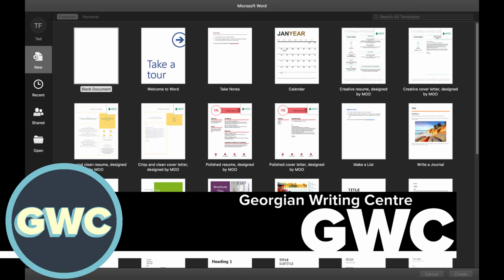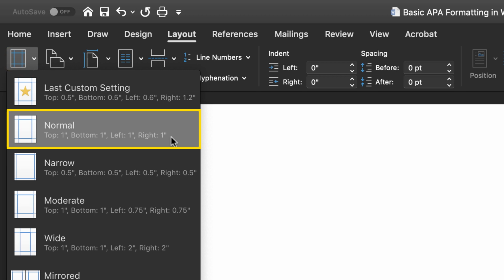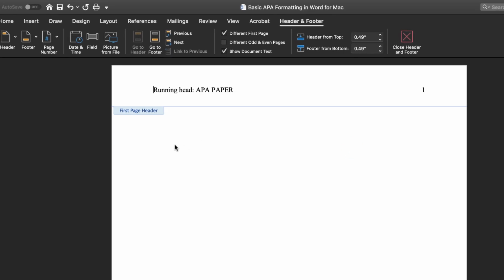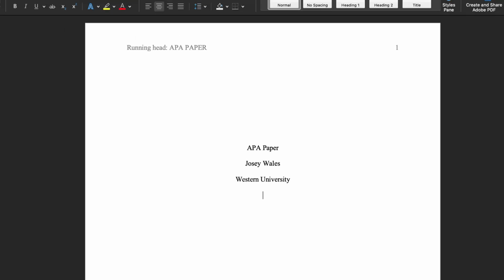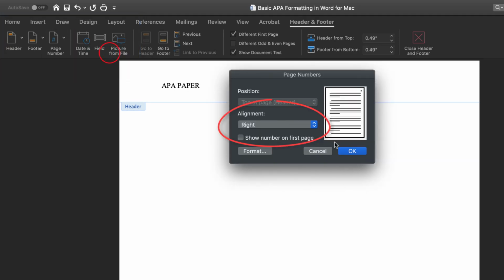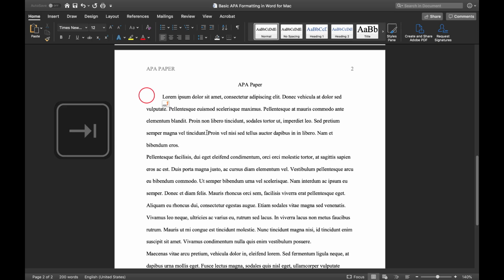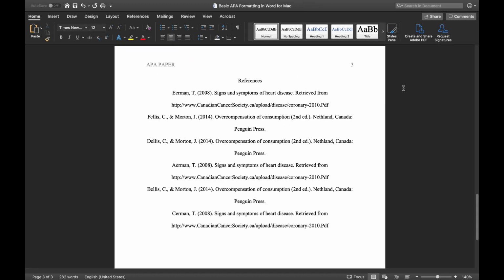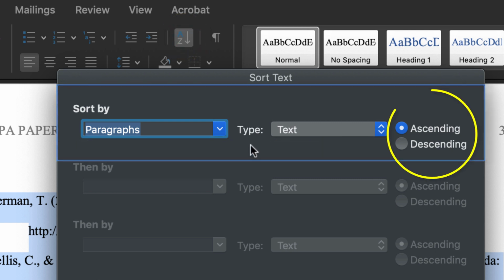Quick Basic APA 6th Edition Formatting in Word on a Mac (3 Minutes)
Table of Contents:

00:10 - Document Setup
00:29 - Title Page Header / Running Head
00:48 - Title / Cover Page
01:22 - Headers / Body Pages Running Head
01:39 - Body Pages
02:12 - Reference Page
02:57 - Marker